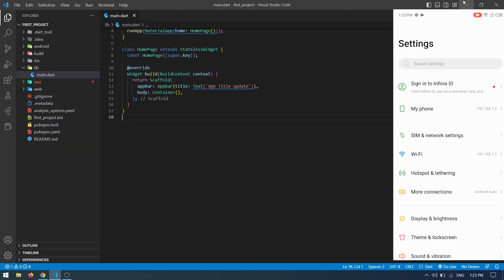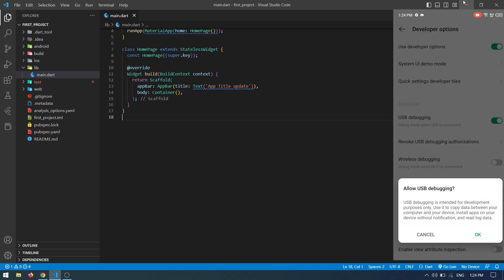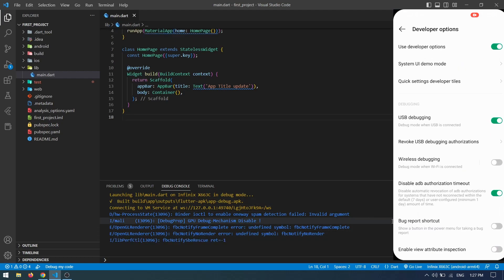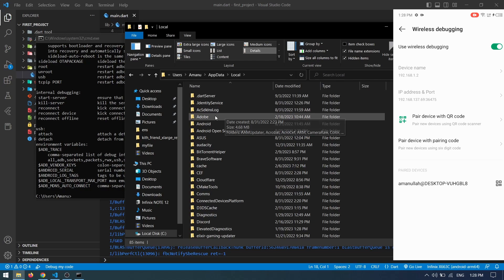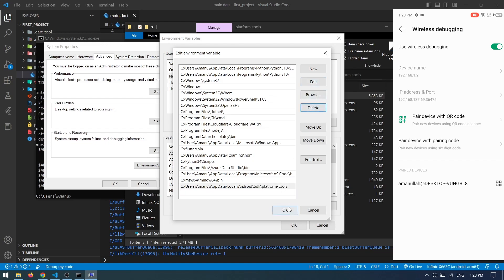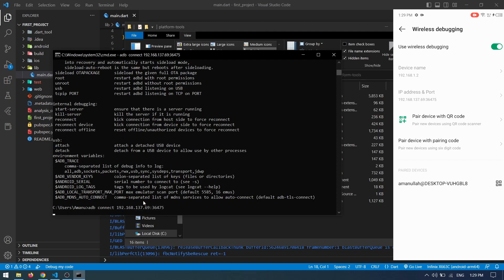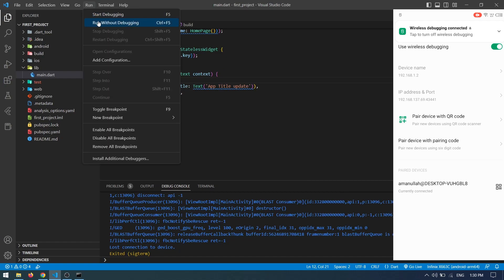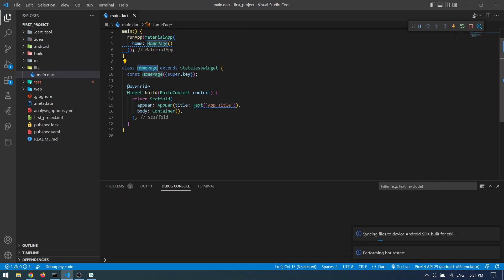Running Your Flutter App on Real Devices: Wired and Wireless Options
Learn how to test your Flutter app on a real device using both wired and wireless connections with Physical Android Device with Flutter, Android Studio & VSCode. Follow our step-by-step instructions to ensure your app runs smoothly and efficiently on any device.